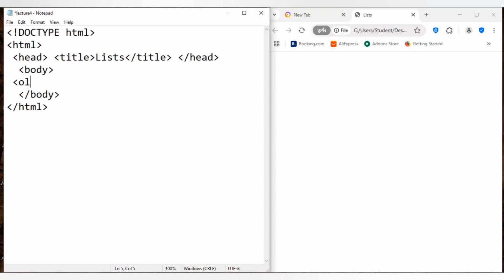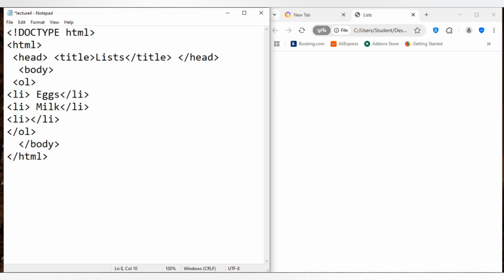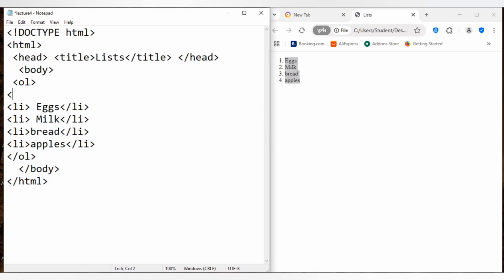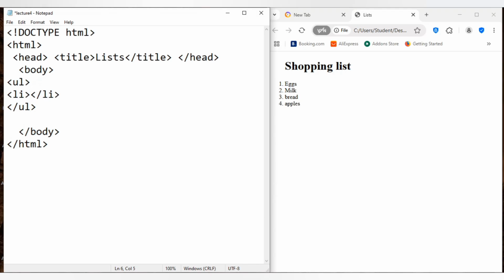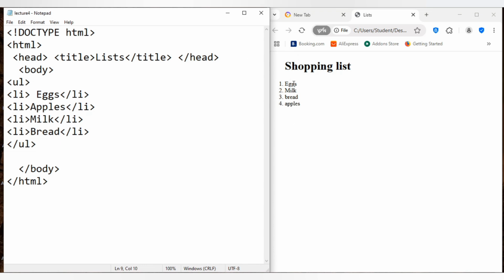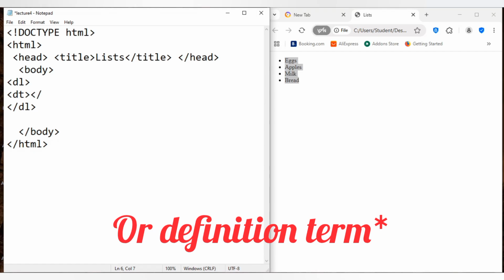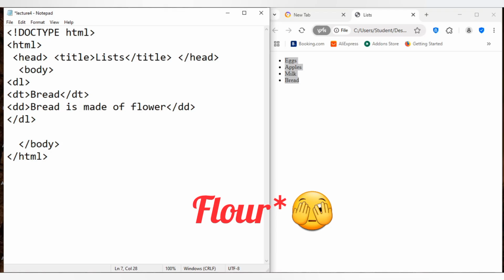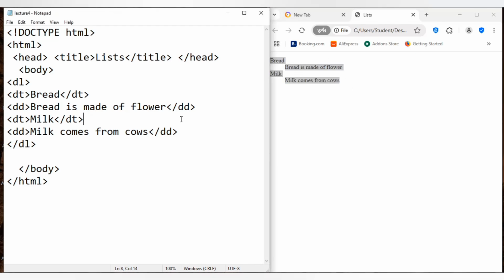HTML Lecture 4 lists